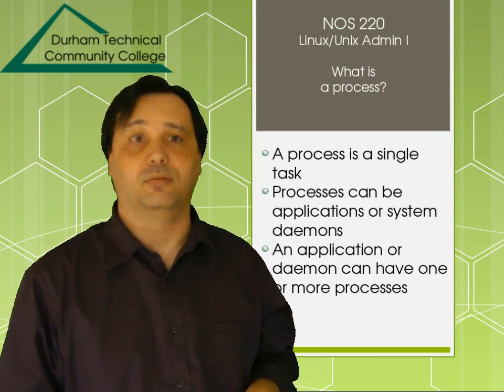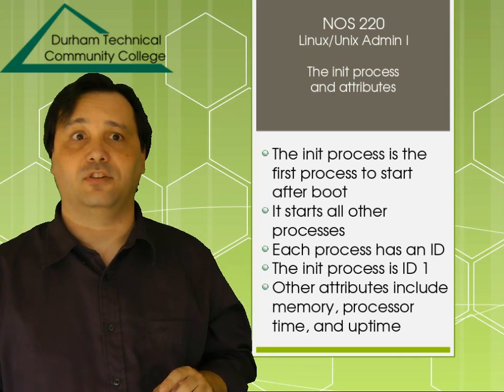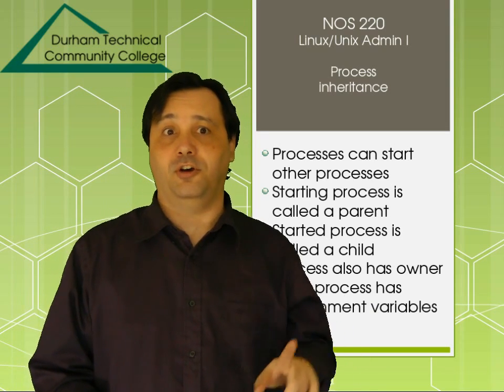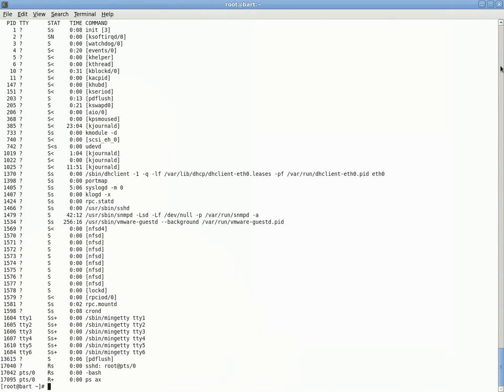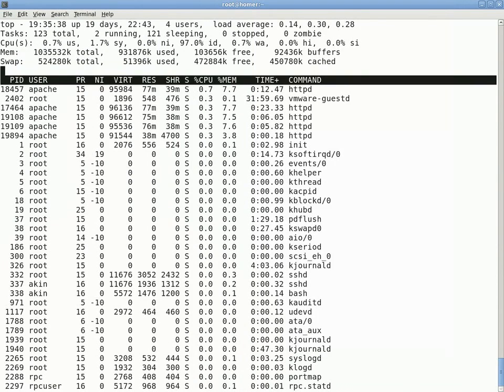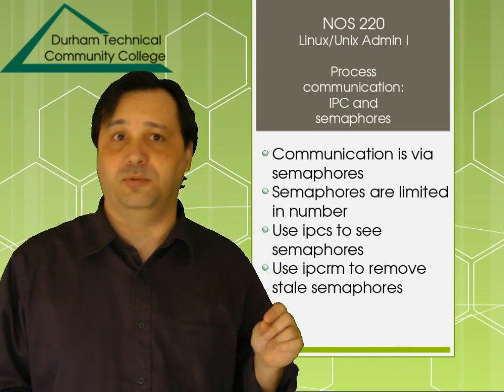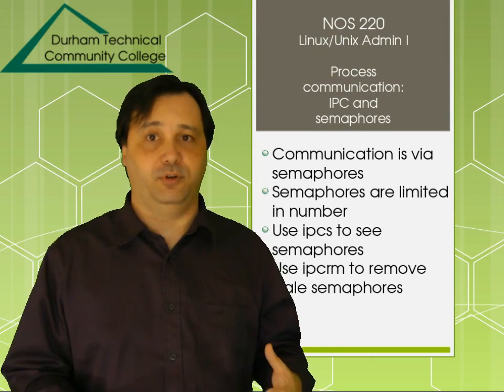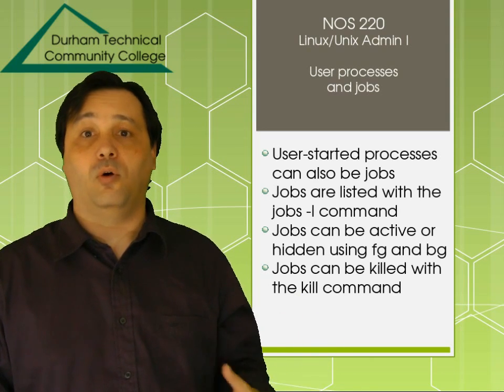NOS 220 Video 2: Processes and Management